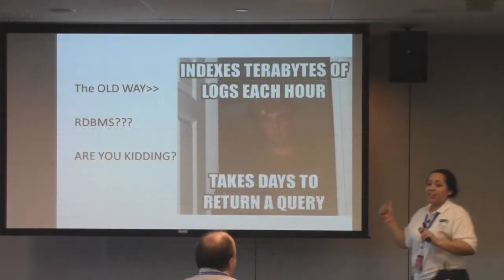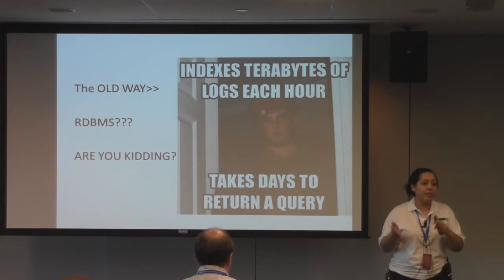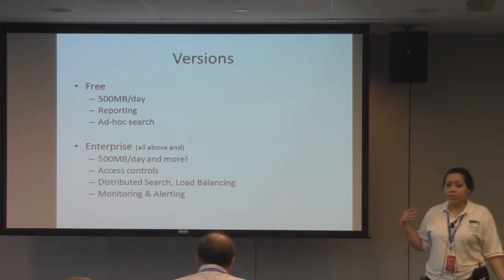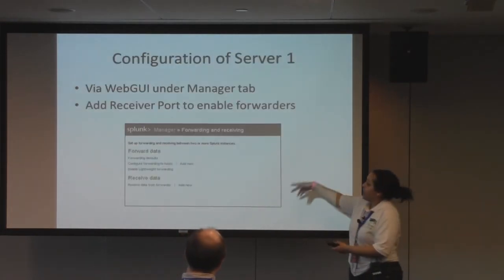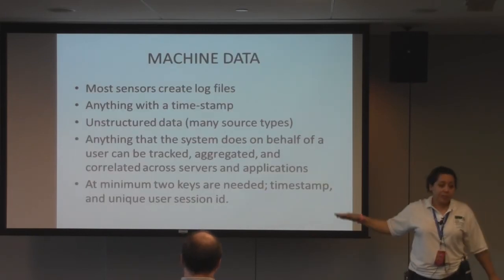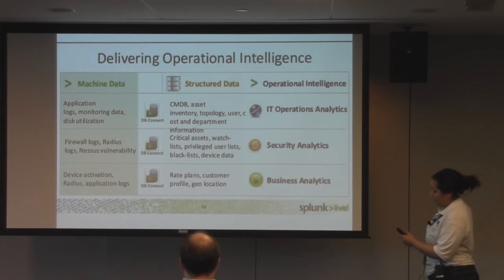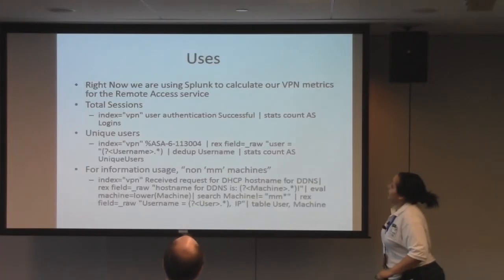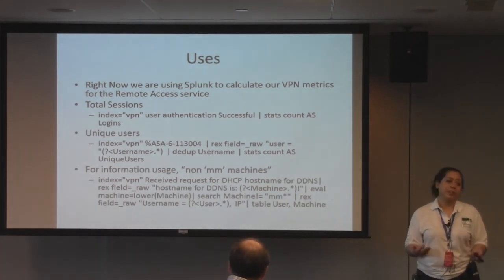Macy Cronkite Security BSides Boston 2013 - Splunk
"Splunk" with Macy Cronkite at Security BSides Boston 2013 in Cambridge, MA

Posted by Roy of Security BSides Boston 2013 Team